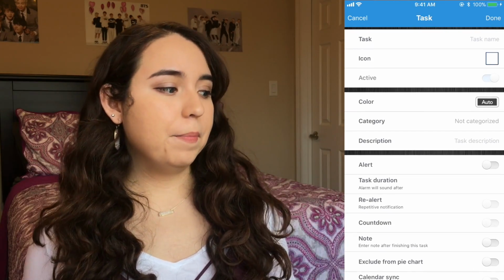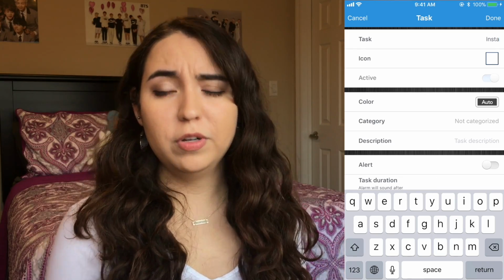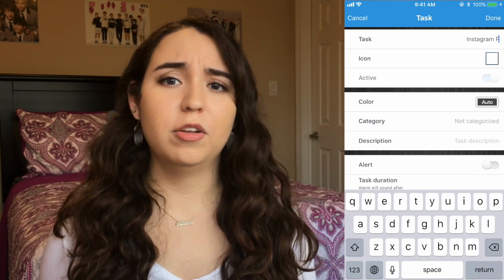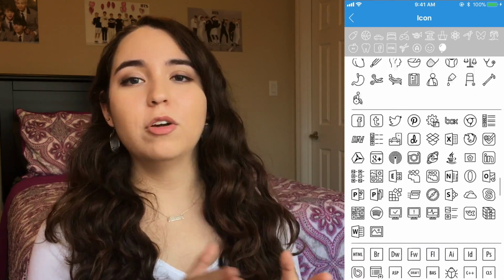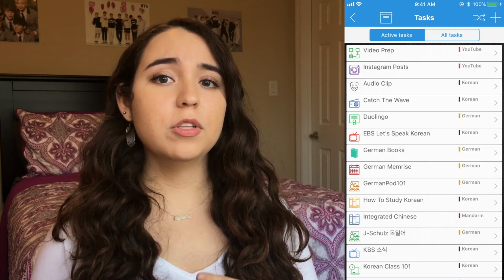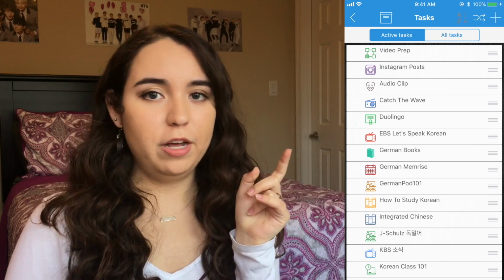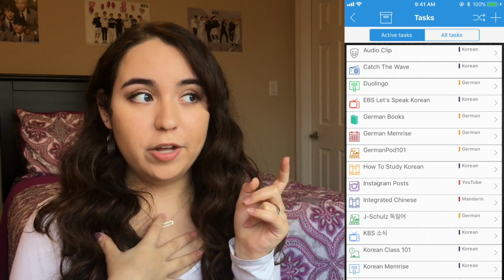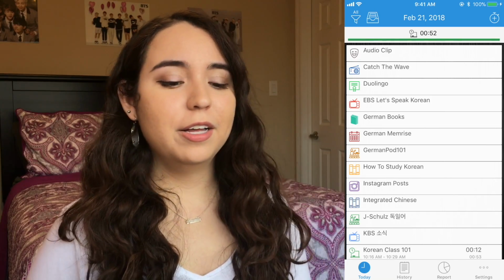How to be MORE PRODUCTIVE During Your Korean Study Sessions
안녕하세요! After uploading my January Progress video, I got a lot of questions regarding how exactly I set up my ATracker for Learning Korean! I felt it was a little difficult to answer all of y'alls questions without any pictures to help explain what I what I was saying, so I decided to make a video to make everything more simple. 😅

I think tracking my study time with ATracker has been so helpful to because it has helped me stay accountable in my studies. It has really shown me how much I really study. I know before I started using ATracker, I would think I had been studying for hours but in reality it had only been an hour. 😢 It grave me an honest insight into why I was announcing in my Korean studies as quickly as I wanted. Anyway, I believe that this app could help y'all out too if you just try it out!

Let's all study together and compete to learn the most words on Memrise~

여러분 안녕하세요! 저는 여러분의 한국어 친구 나탈리아입니다~  한국어를 같이 공부합시다~

Hello, everyone! My name is Natalia and I'm your Korean language study buddy~ Let's study Korean together~

Song: Embrace
Artists: Sapphieros

Endslate Music:
Song: Sunburst
Artist: Tubo & Itro